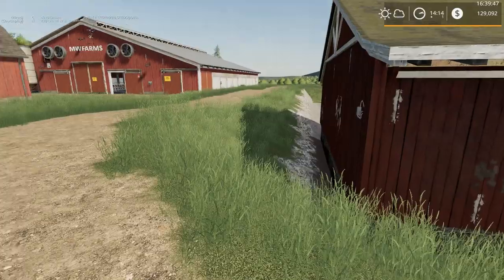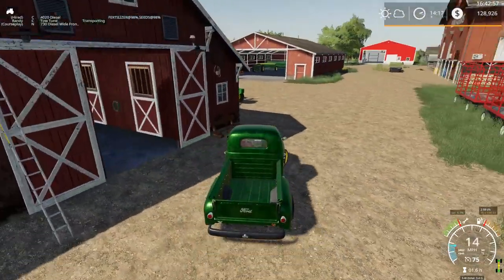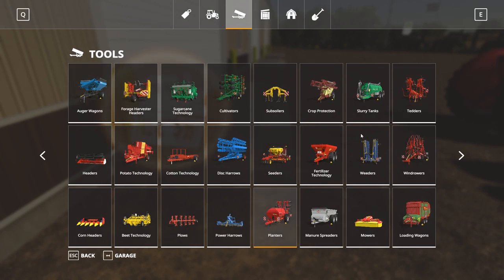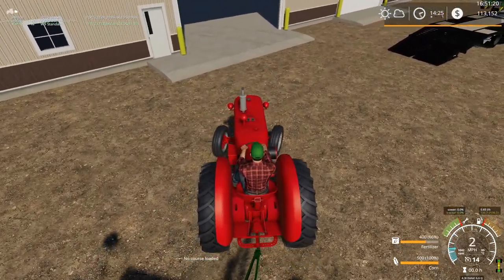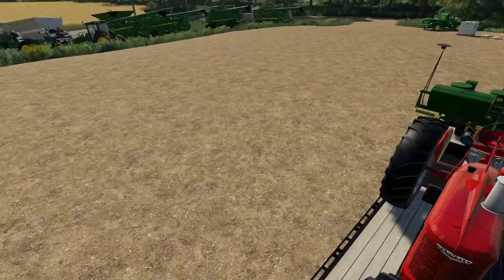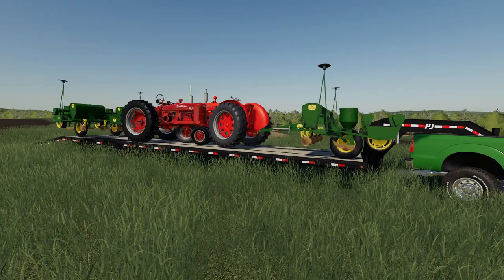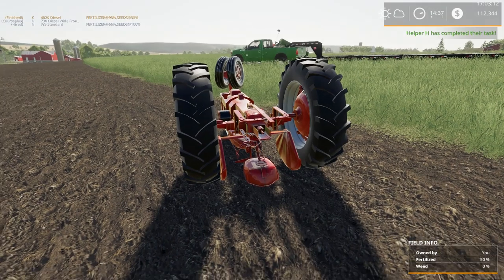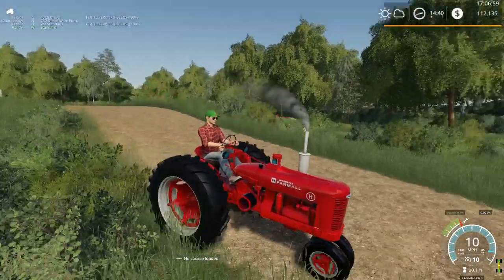The Possessed Red Tractor! | E32 Autumn Oaks | Farming Simulator 19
Welcome to Autumn Oaks on Farming Simulator 19!